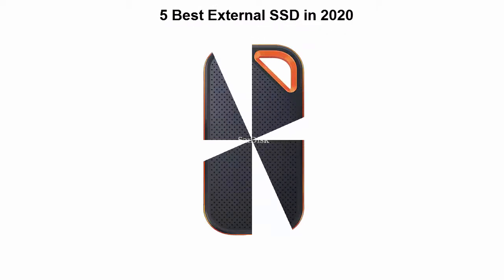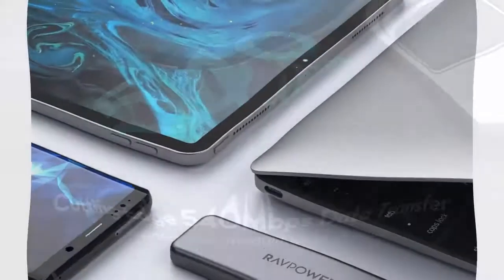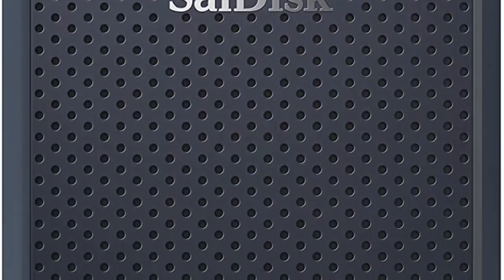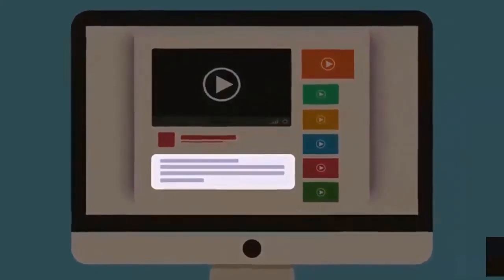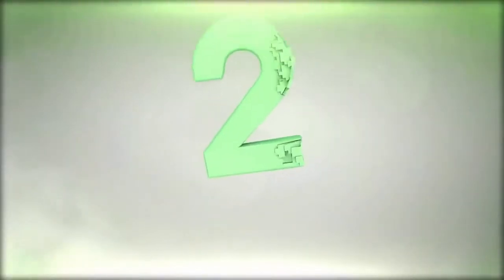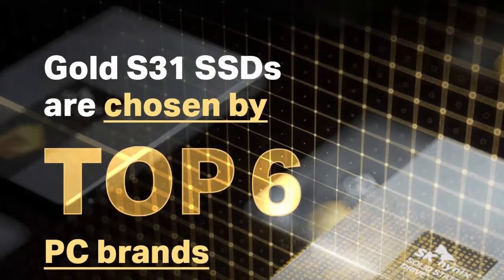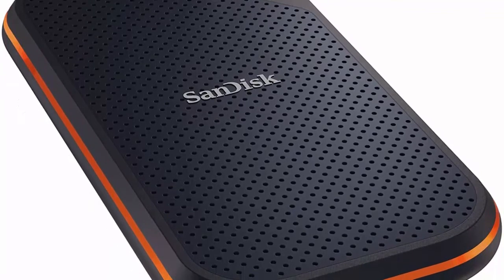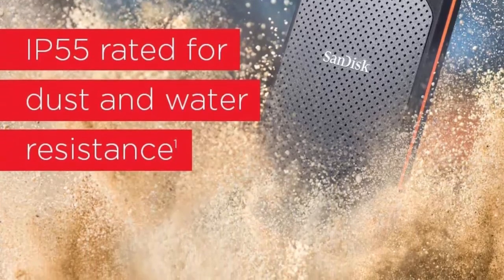SSD: 5 Best External SSD in 2020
► Checkout These Links For Updated Price Of External SSD;
❥ Top 1. RAVPower Portable External SSD Pro

❥ Top 2. SK hynix Gold S31 500GB 3D NAND 2.5 inch SATA III Internal SSD

❥ Top 3. Samsung (MU-PA500B/AM)T5 Portable SSD - 500GB - USB 3.1 External SSD , Blue

❥ Top 4. SanDisk 1TB Extreme Portable External SSD - Up to 550MB/s - USB-C, USB 3.1 - SDSSDE60-1T00-G25

❥ Top 5. RAVPower Portable External SSD Pro, 512GB Hard Drive with 540MB/S Data Transfer, NAND Flash, USB 3.1 Gen 2 Interface, ATA Lock, Mini USB C Solid State Drive

►Timestamps:

0:00 - intro
0:44 - Top 5
01:50 - Top 4
03:08 - Top 3
04:22 - Top 2
05:41 - Top 1
07:12 - end